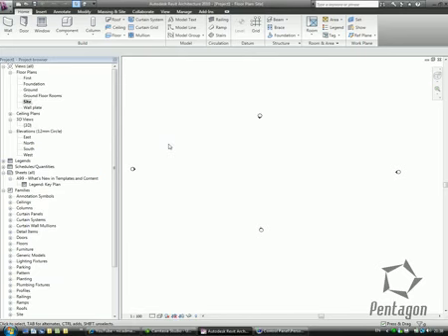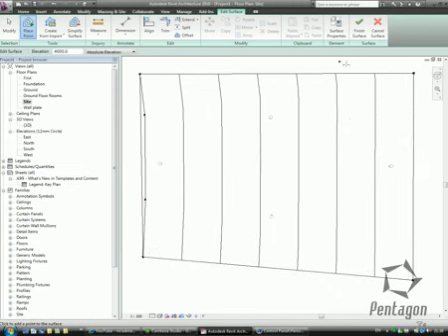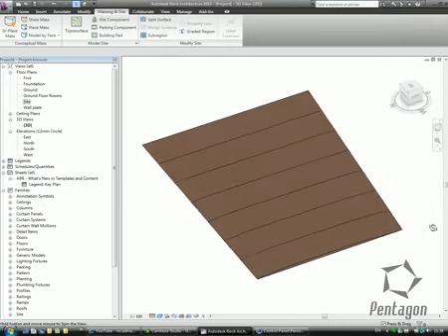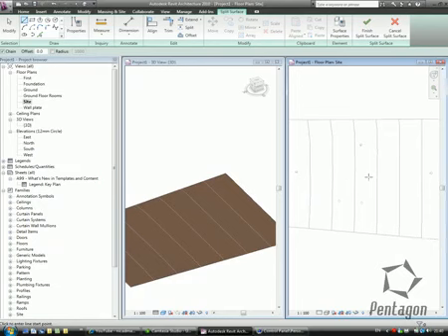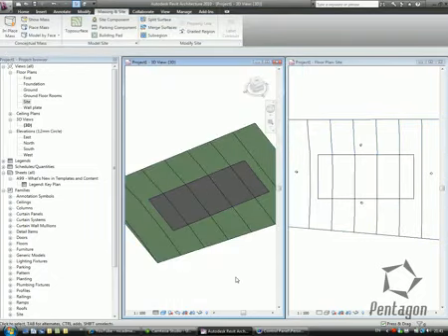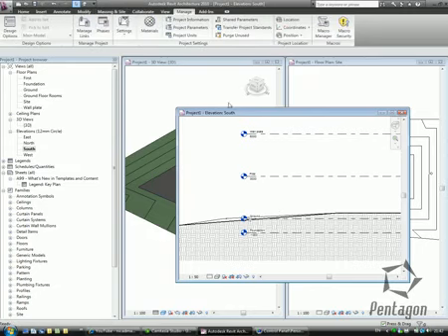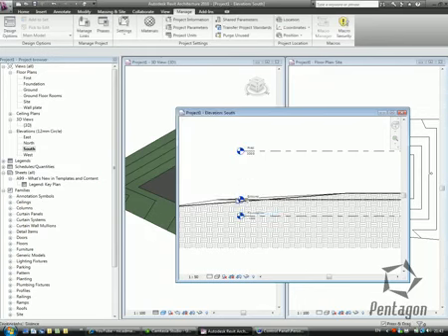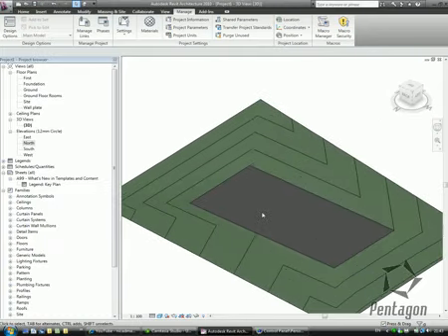Revit architecture creating a simple surface in Revit 2010 wmv